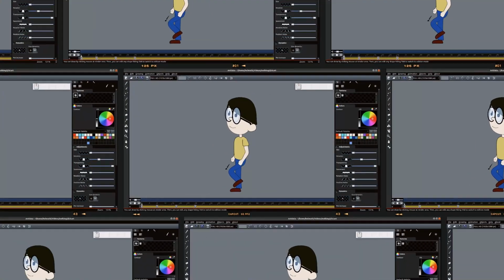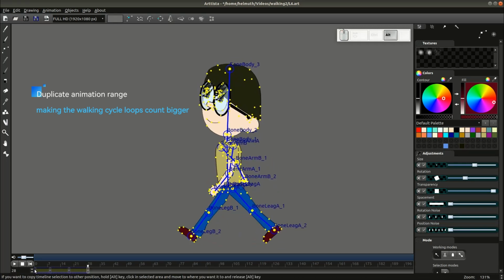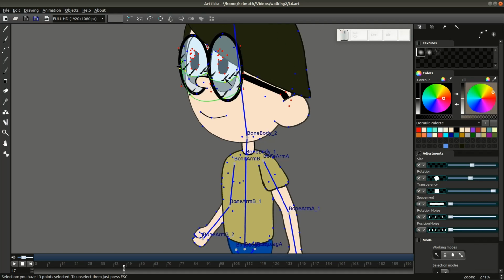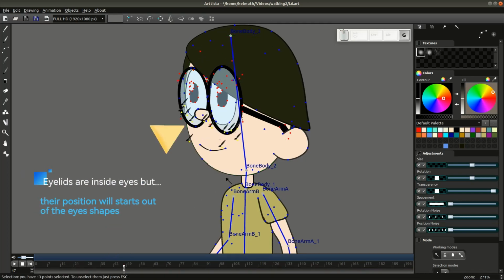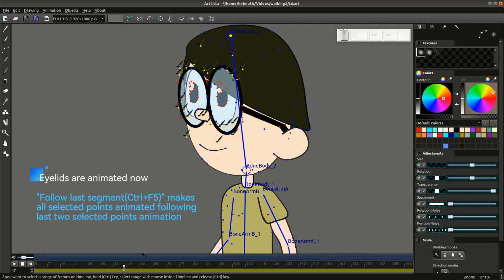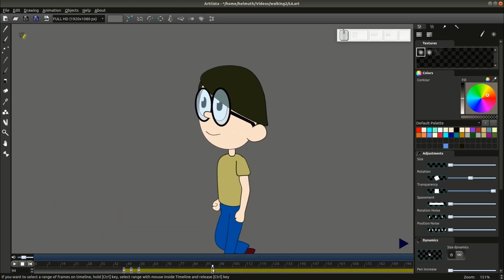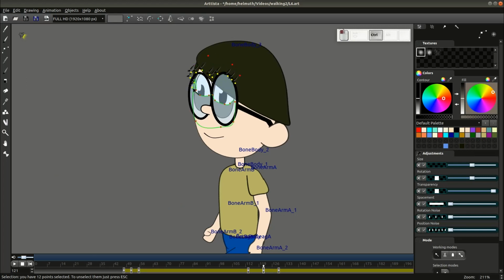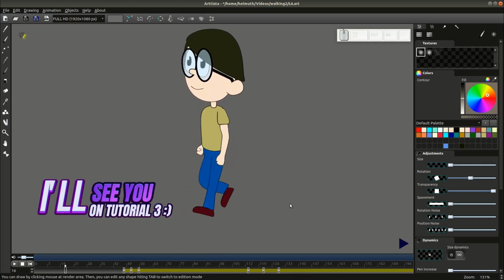2D Animation Tutorial - How Add Details to A Walking Cycle - Part 2 / 5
This video is part of tutorial week about how you can add details on a simple walking cycle that we did in a previous tutorial. Hope you like it. Be ready for part 3 tomorrow